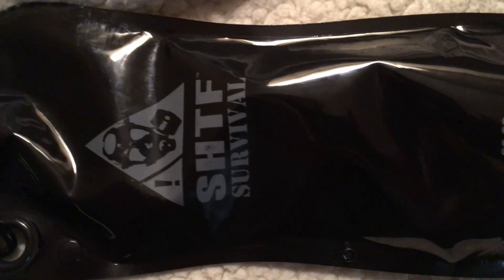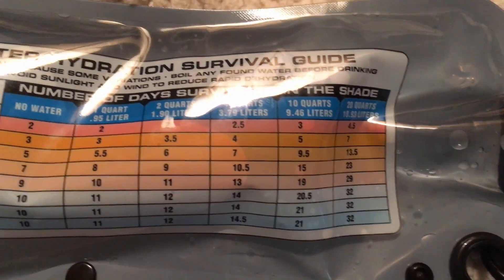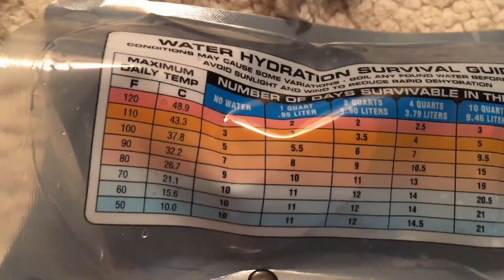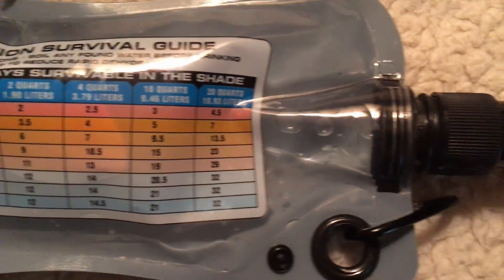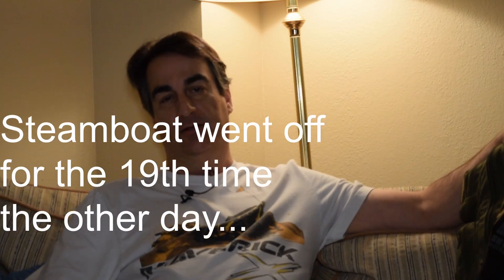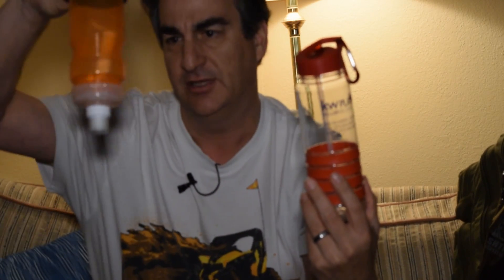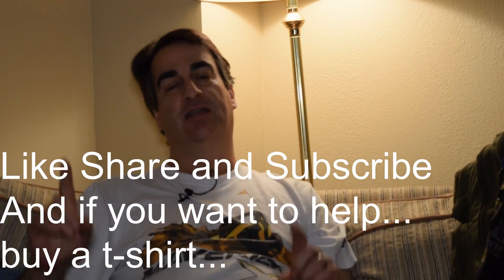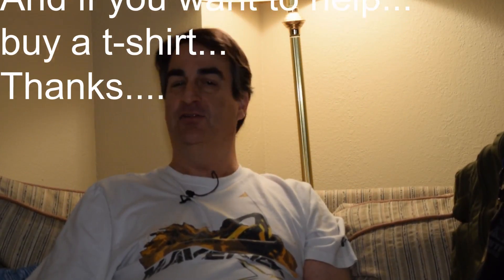Go bag water storage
Water bags bottles and stuff we review the water bag/bottle thingy I got from budk. Flexible water storage for 20 ounces or more of your favorite life saving liquid. Water storage for the go bag.